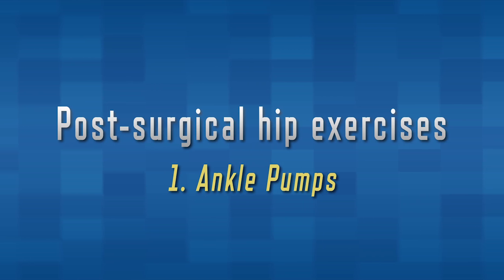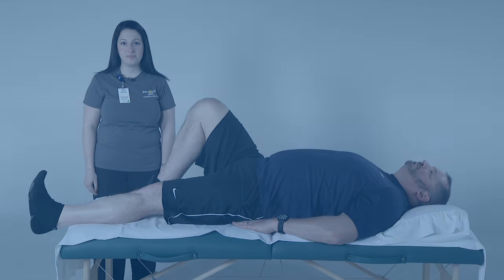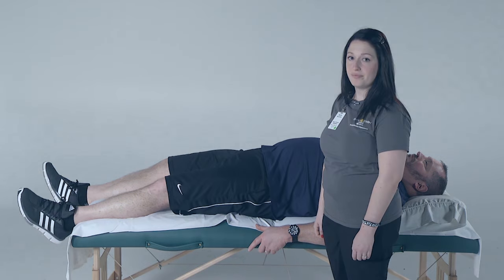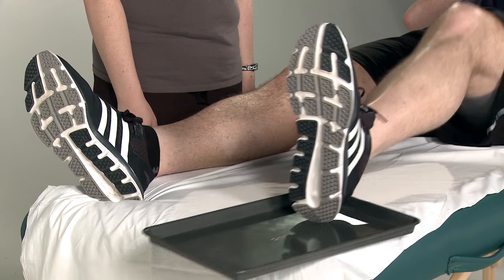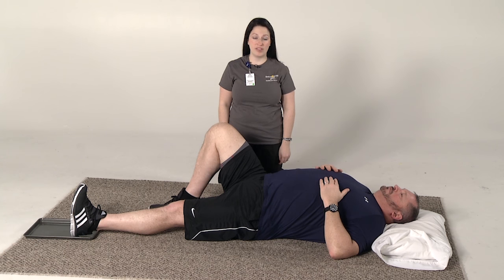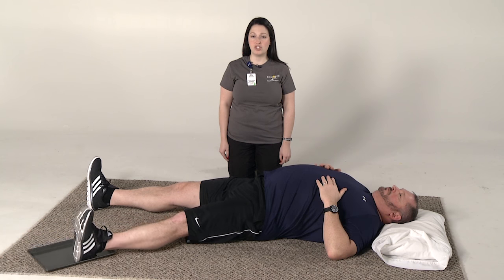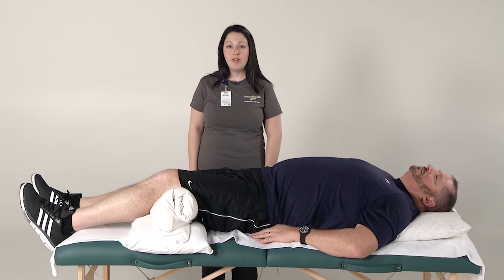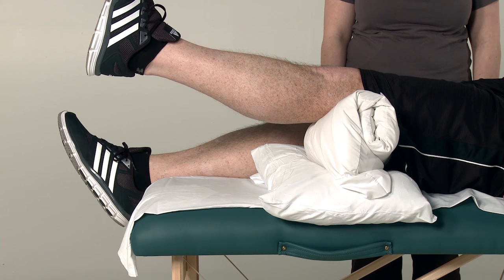Hip Exercises – After Your Joint Replacement Surgery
Former patient, Chris Simons, demonstrates the required exercises needed after your hip replacement surgery. He credits his recovery to not only the care he received from his Washington University orthopedic physician, but to the vigorous rehab schedule that he followed. For more information about joint preservation, resurfacing and replacement at Barnes-Jewish Hospital,

Remember to do 10 repetitions of each exercise two times a day.

Ankle Pumps
• This exercise can be performed in sitting or while lying down. Knees may be bent or straightened. If you keep your knees straight, you will feel a better stretch in your calf muscle on the back of your leg.
• Bend and straighten your ankles slowly.
• Move through the full range of motion from pointing toes like a ballerina to pulling toes up toward body, feeling the stretch in the back of your calves.
• Be sure to move at the ankle joint, not moving just your toes.

Glute Sets (Buttocks Squeezes)
• Lie on your back in bed with both legs fully extended straight and supported in bed.
• Squeeze your buttocks or butt cheeks firmly together.
• You should see your pelvis lift upward during this movement.
• Hold for 5 seconds. Then relax your buttocks.
• Do not hold your breath during the 5 second hold.
• Do not tilt your hips forward or contract abdominals.

Heel Slides
• Lie on your back in bed with legs extended.
• Keep your heel in contact with the bed as you slowly slide your heel up toward your buttock, while bending your knee up.
• Keeping your heel on the bed will ensure that you are not bending your hip more than 90 degrees.
• Your knee should stay midline and point up toward the ceiling or you may pull the knee up and away from your body.
• Using a slick surface, such as a cookie sheet beneath your heel helps to decrease the friction between you and the bed, making the movement easier.

Hip Abduction (Leg Side Slides)
• You may need to scoot toward the center of bed in order to have room to safely perform this exercise.
• Lie on your back with legs fully extended.
• Slide one leg out to the side as far as you can.
• Slide the leg back in to staring midline position.
• Do not cross your legs or the midline of your body.
• Keep your knee straight and your toes pointed up toward the ceiling during the entire movement.
• Using a slick surface, such as thick trash bag or a cookie sheet beneath your heel helps to decrease the friction between you and the bed, making the movement easier.
• Do not lift your leg or allow your knee to bend up during the movement. Your entire leg should remain in contact with the bed during the movement.

Short Arc Quads (Mini Kicks)
• Lie on your back in bed.
• Place a firm roll approximately 8-10 inches in diameter, such as a pillow, large coffee can or a unopened 2 liter bottle of soda with a towel wrapped around it, under your knee so that there is a slight bend in the knee.
• Make sure your leg is relaxed on the roll.
• Slowly lift your foot from the bed and straighten your bent knee.
• Only straighten your knee. Do not lift your entire leg off of the supporting surface.
• Hold for 5 seconds, then slowly lower the foot back down to the surface and relax.
• Like with all of the exercises, please be sure you are not holding your breath.
• Your opposite leg may be relaxed in a comfortable position of your choosing.

Remember to perform each exercise 10 repetitions two times a day.

Barnes-Jewish Hospital and Washington University Physicians are your partners in your journey to lead you back to a healthier lifestyle with your new joint.